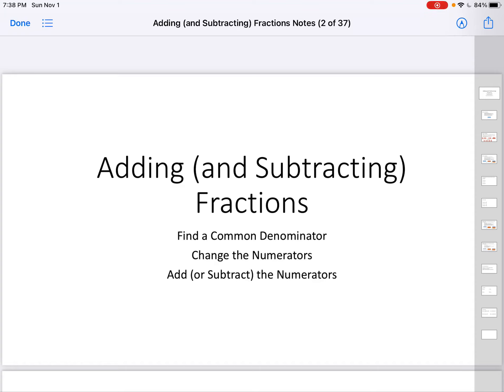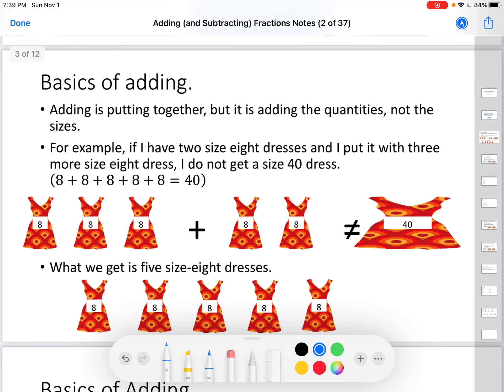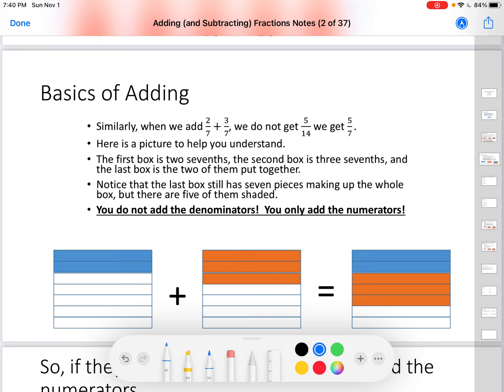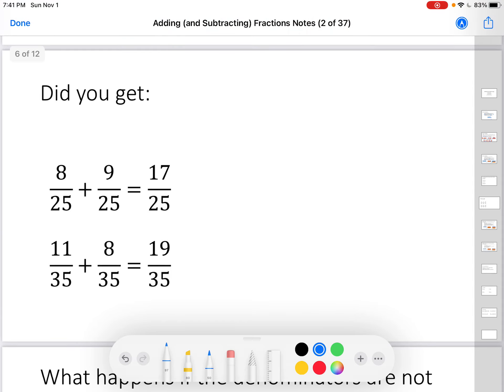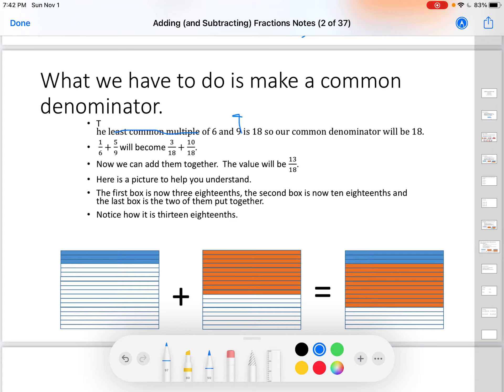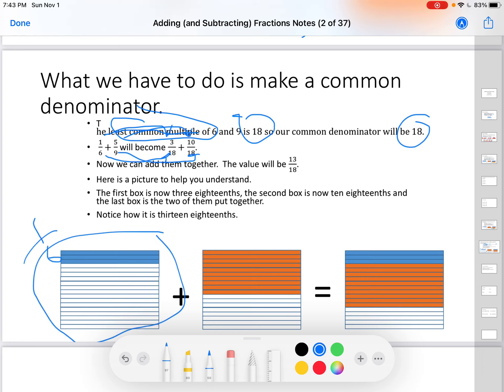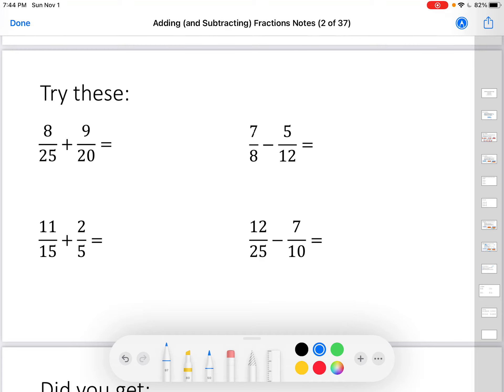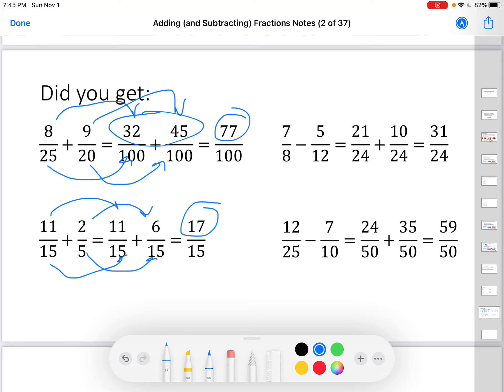Adding (and subtracting) Fractions